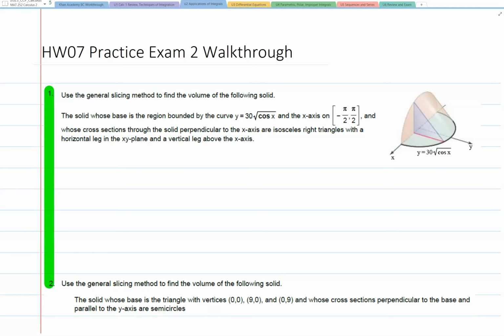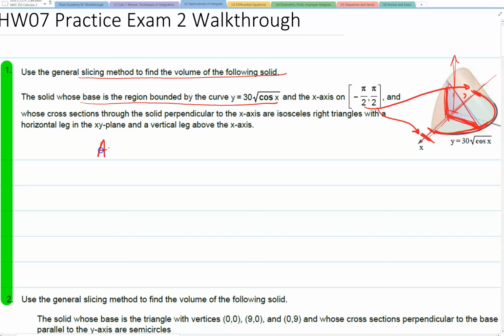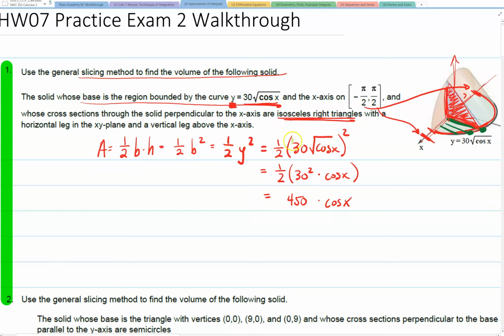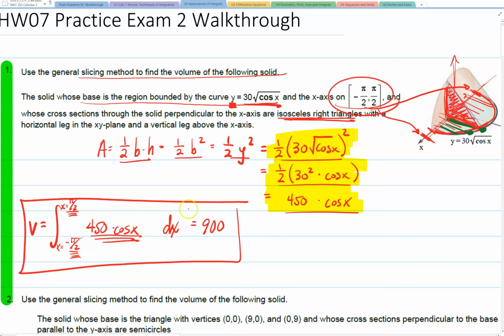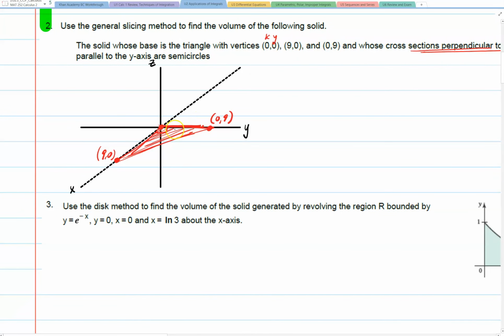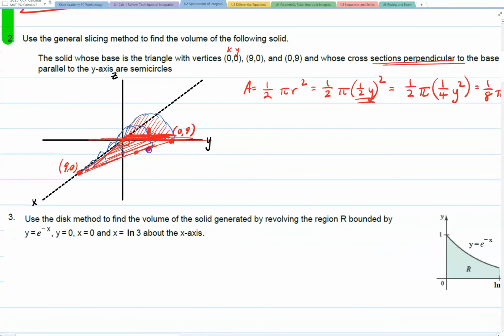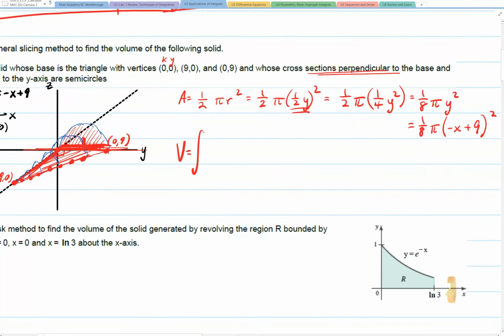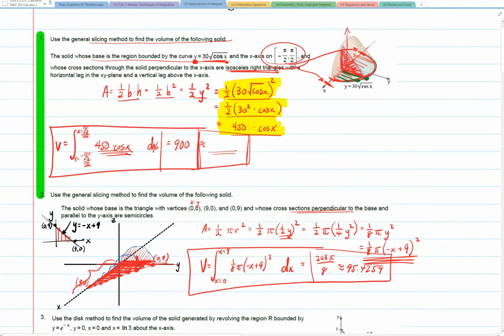Calc 2 Exam 2 Preview Part 1 general slicing